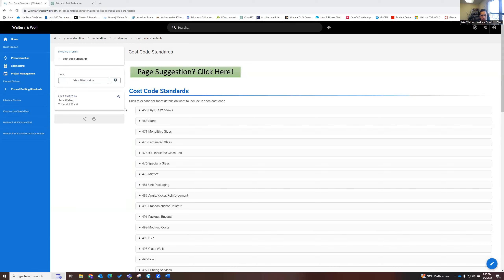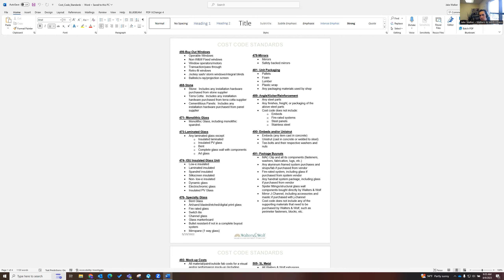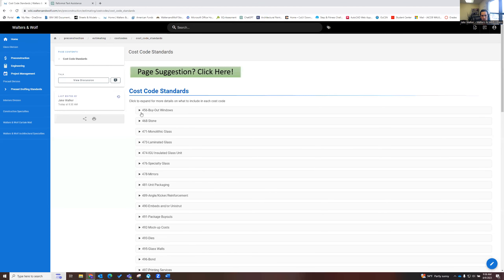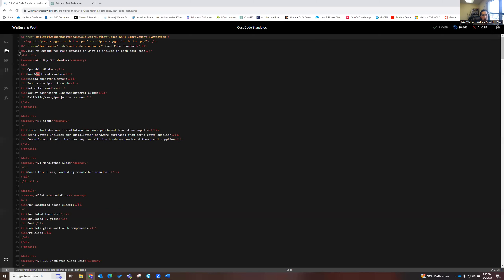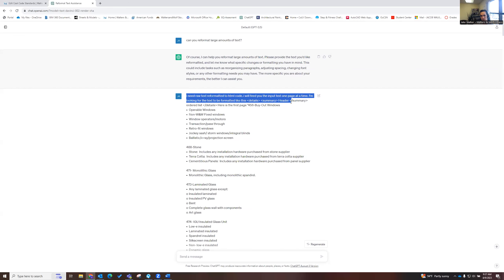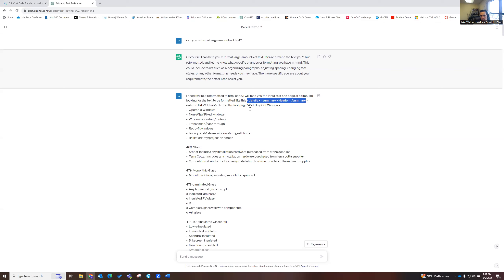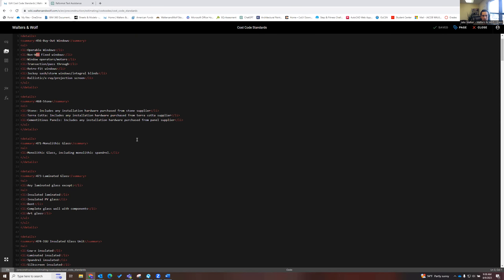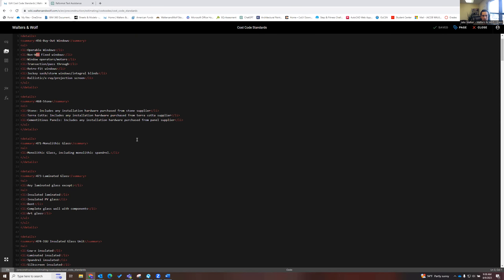ChatGPT is Our Friend - Wiki Improvements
Using ChatGPT to reformat raw text to desired code for the wiki.